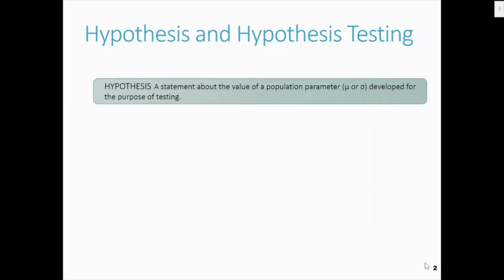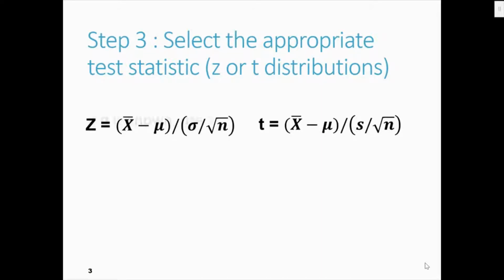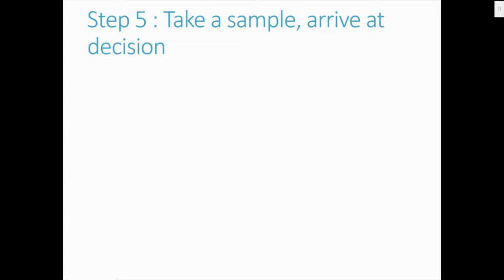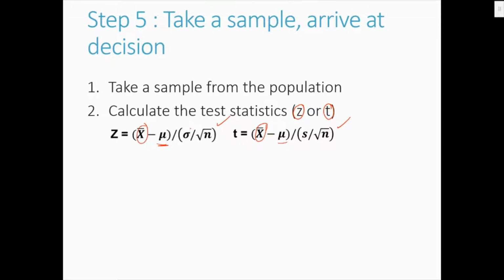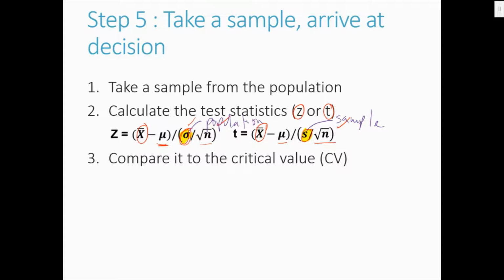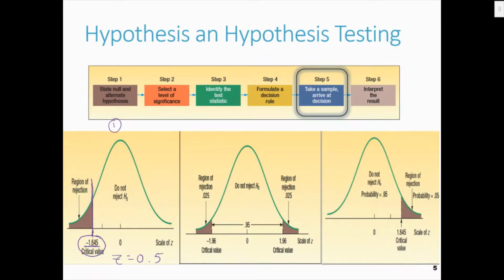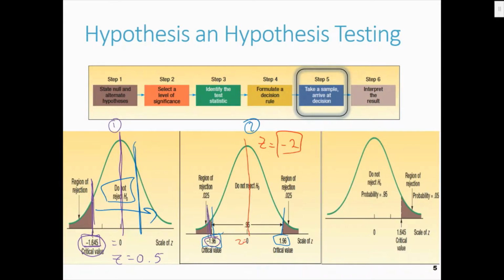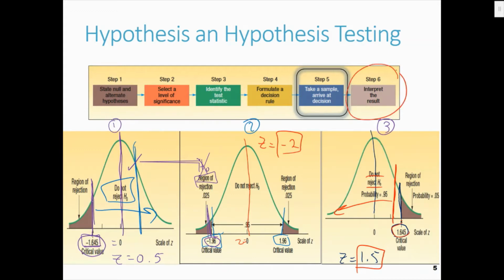Hypothesis Testing: Step 5 and 6 Explained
Hypothesis testing is done in 6 steps.
This video will take you step by step through step 5:
Take a Sample and Arrive at a Decision.